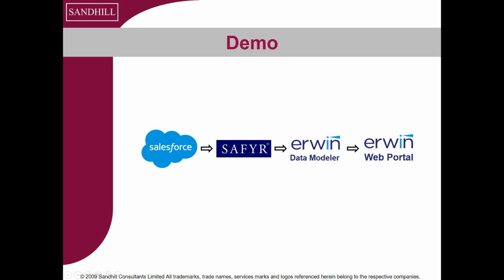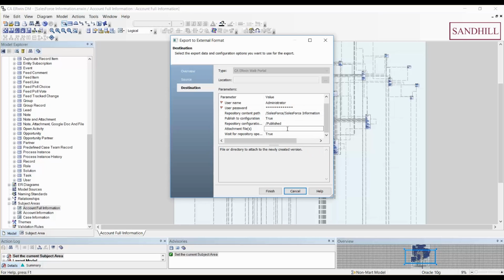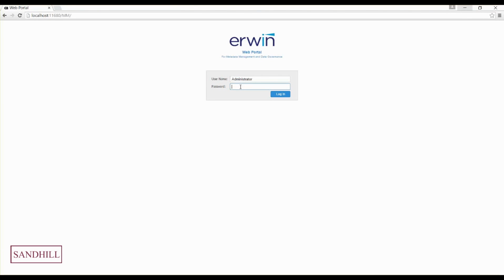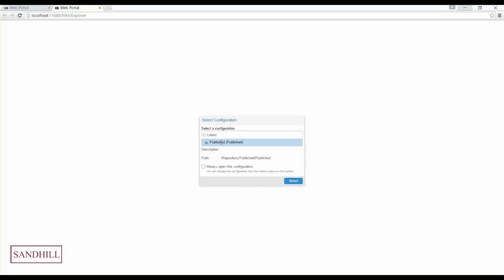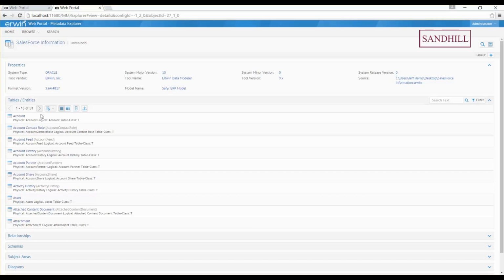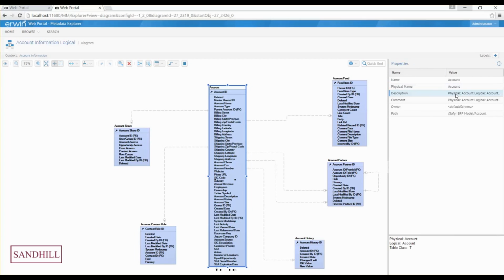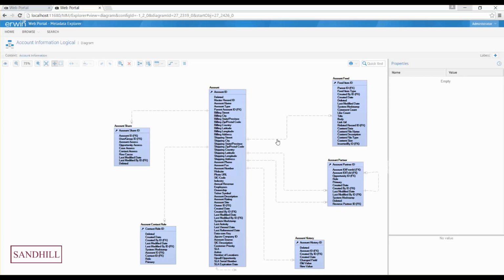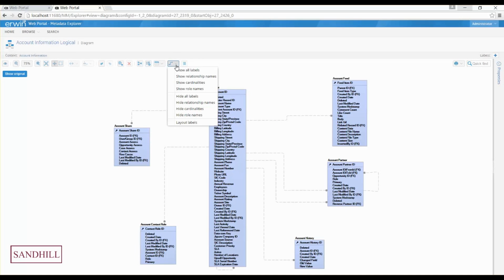Safyr ERwin DM ERwin Web Portal Demo Part 4